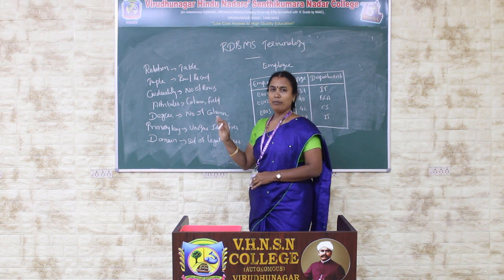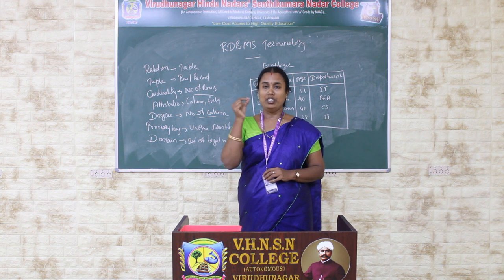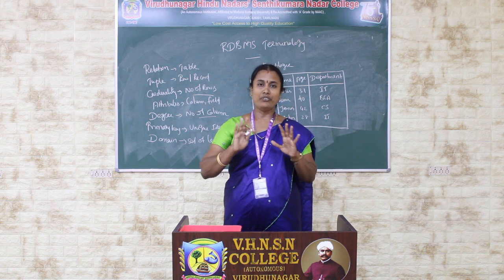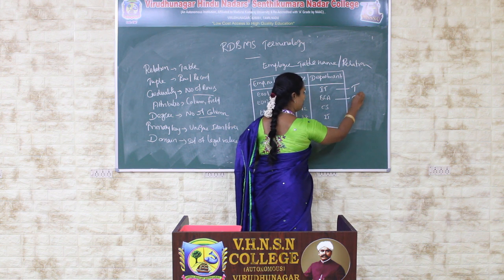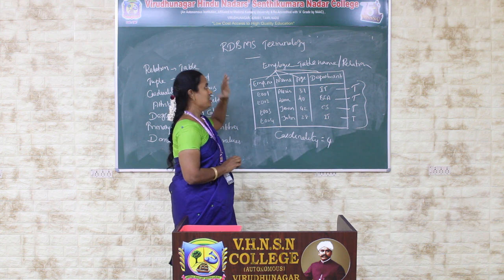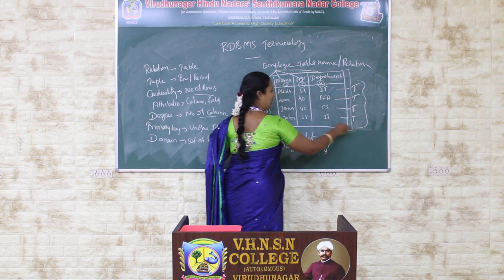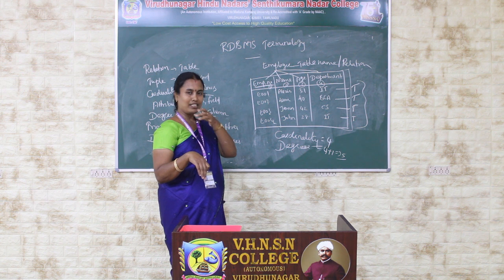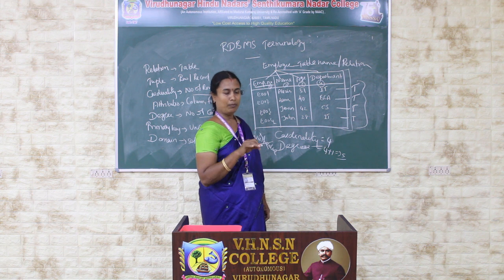RDBMS Terminologies | Database Management System | V.H.N.S.N.C (Autonomous)